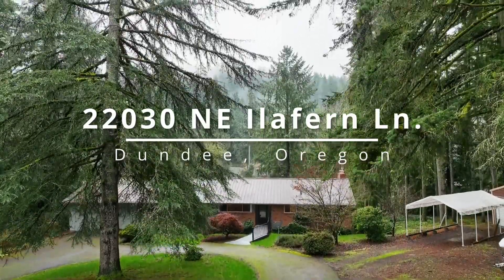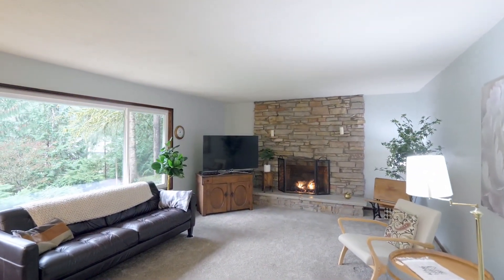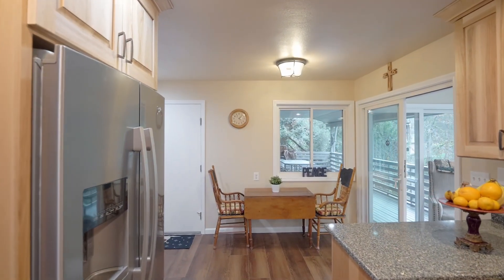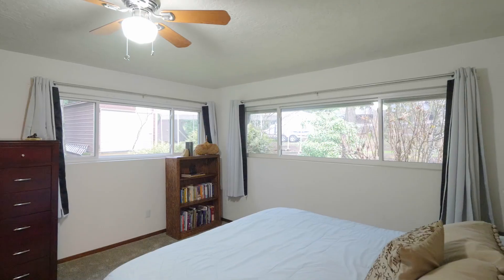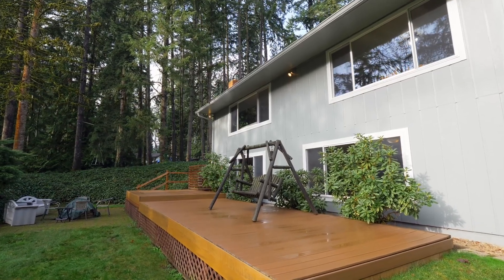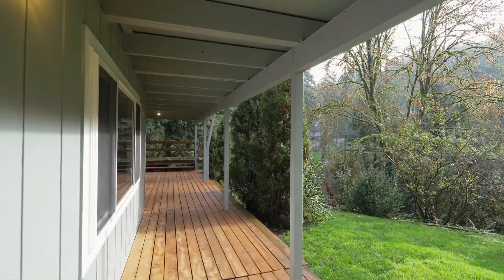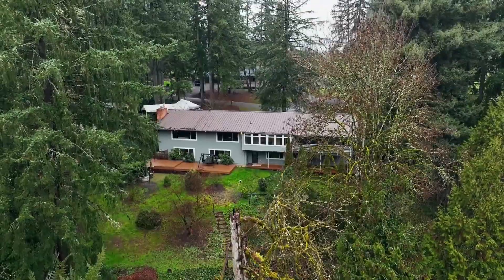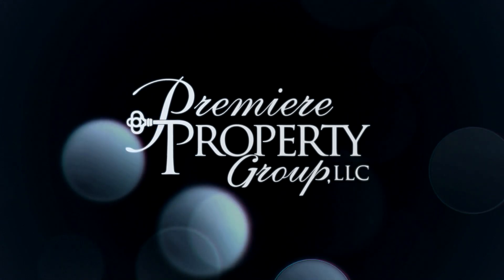Beautiful Spacious Home in Dundee Hills ~ Video of 22030 NE Ilafern Ln. ~ Oregon luxury homes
Discover tranquility in this expansive residence nestled among majestic fir trees in the stunning Dundee Hills! Sweeping views through generous picture windows. 5 bedrooms | 3 baths. Perfect for both single and multi generational households. Contact Heidi Thomason with Premiere Property Group for more information.